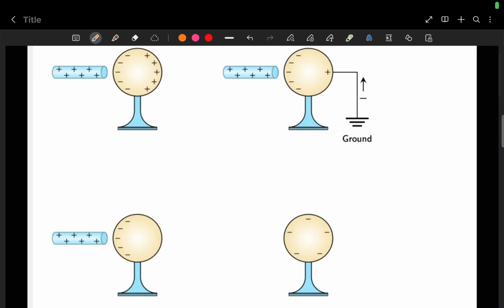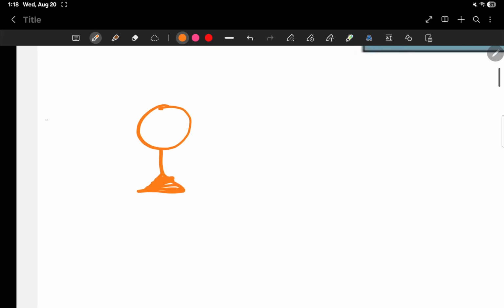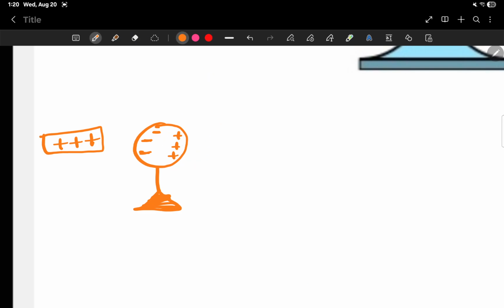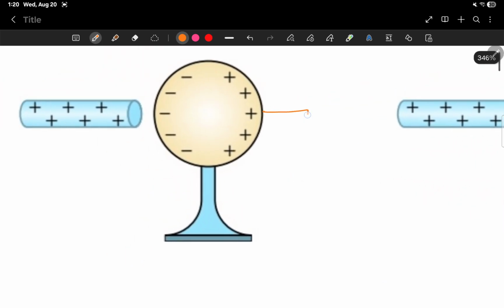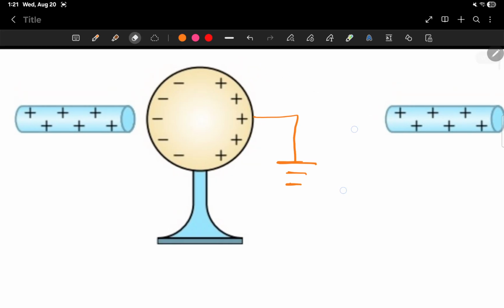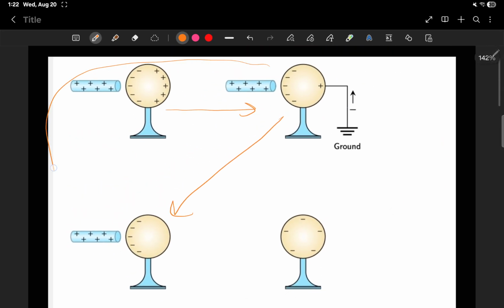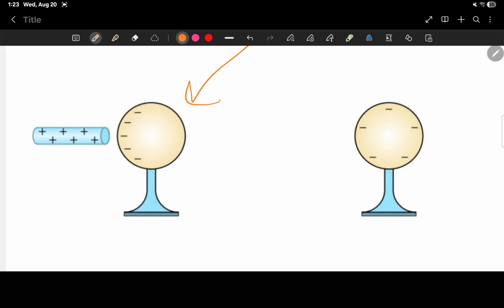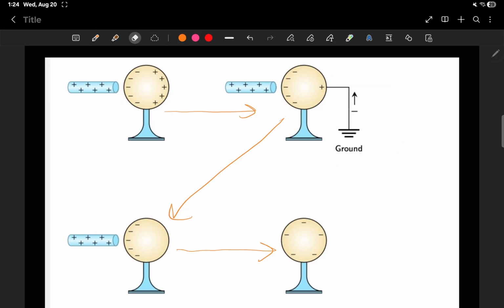Charging One Metallic Sphere Using a Glass Rod and Grounding it (By Induction).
Charging One Metallic Sphere Using a Glass Rod and Grounding at some point.